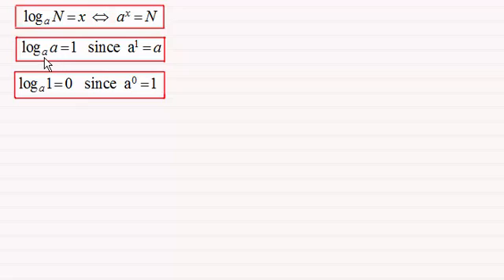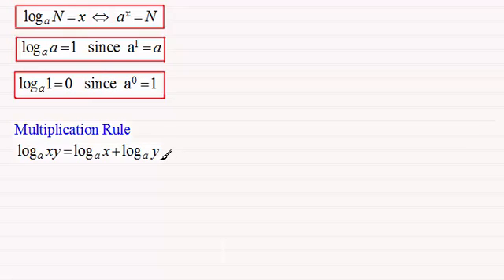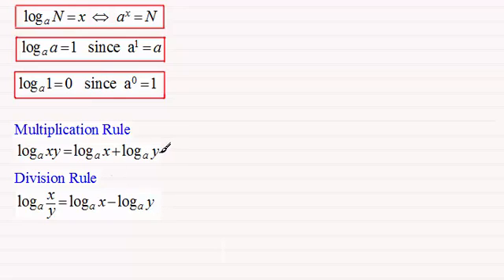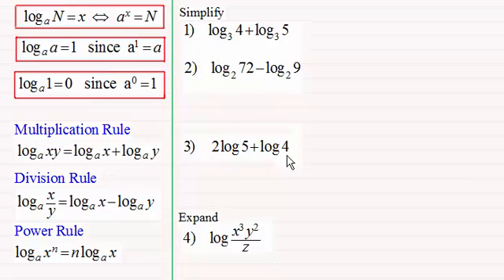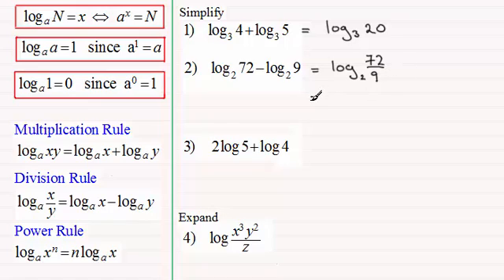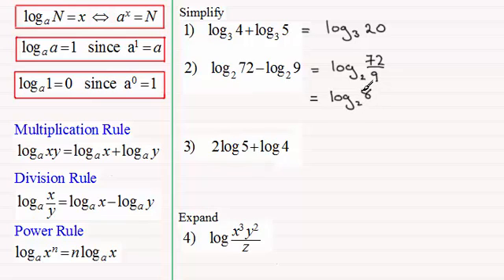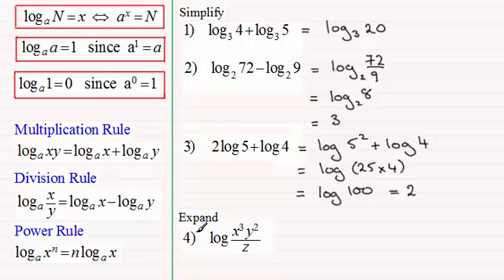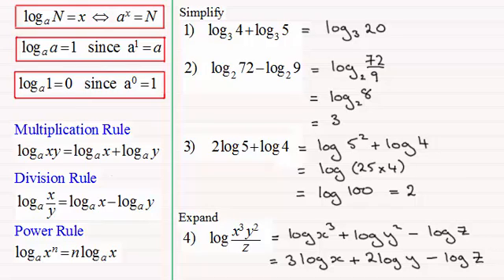Rules for Logarithms you need to know : ExamSolutions Maths Revision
Revision on the application of logarithmic rules.

for the index, playlists and more maths videos on logarithms and other maths topics.